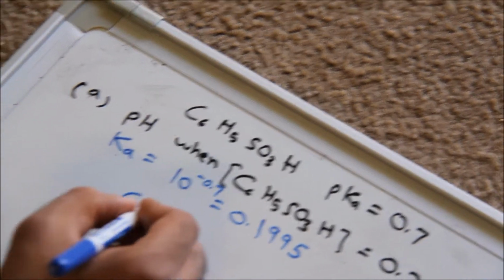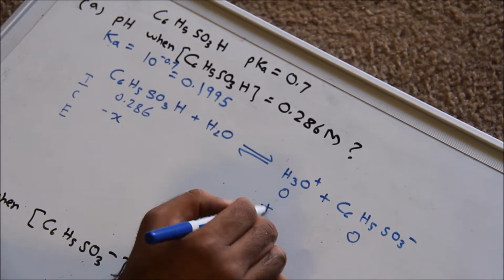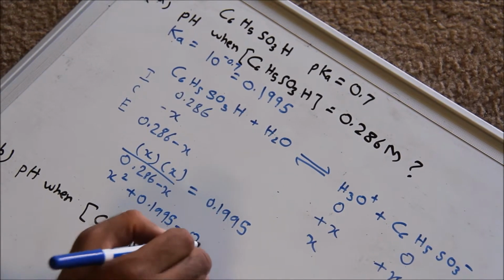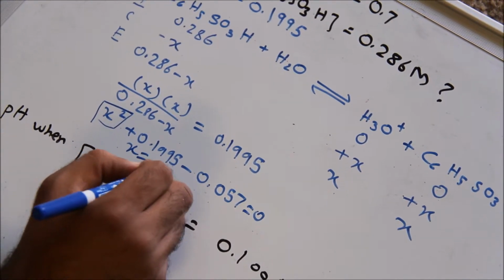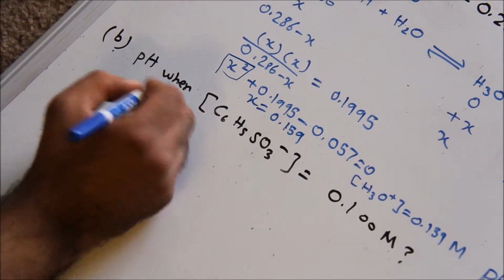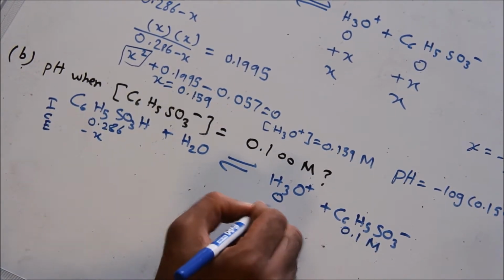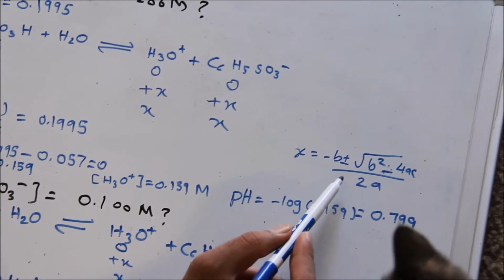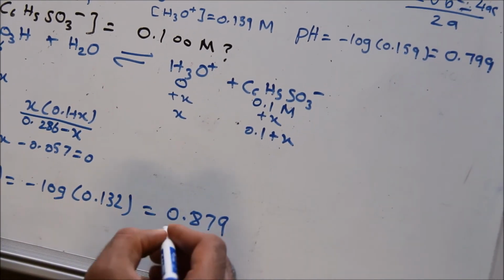ChemWiki Video Solution: Buffers Numerical Problem #1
Second problem for CHE 2C extra credit homework.